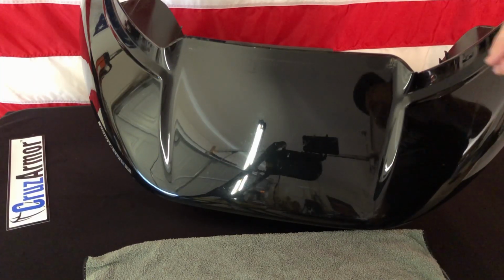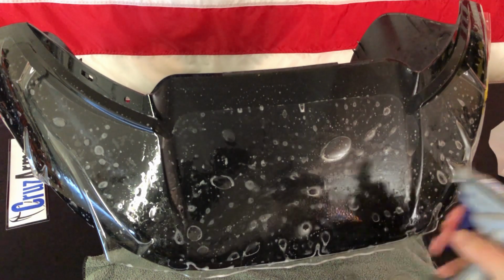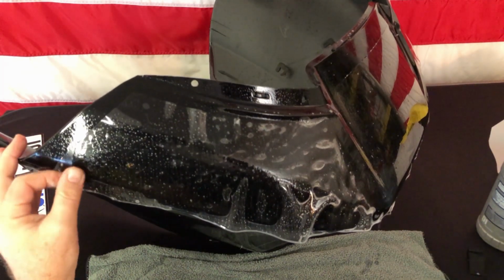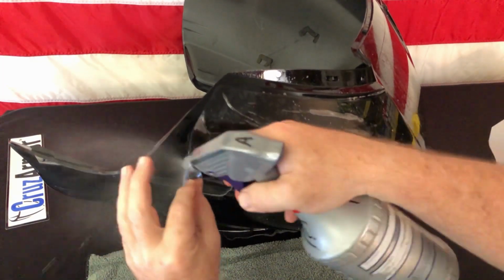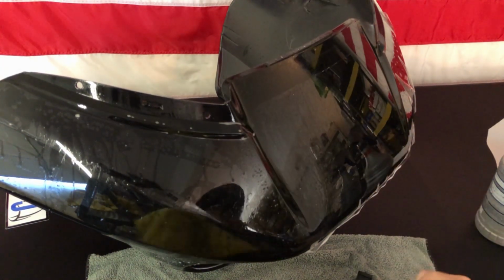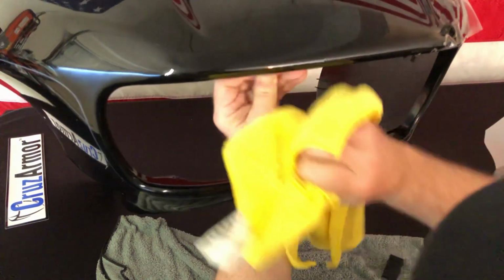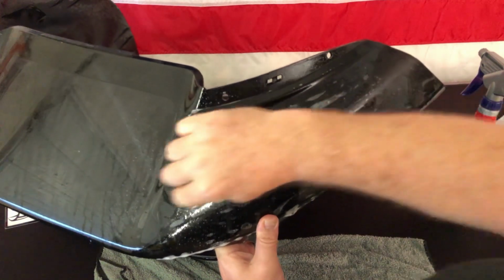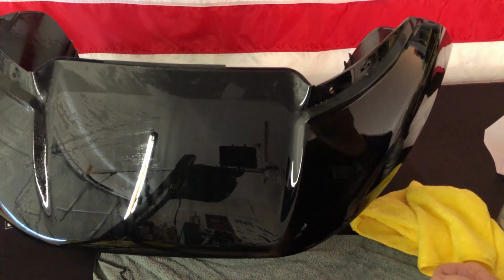CruzArmor DIY Installation - FAIRING TOP (1-Piece) - Harley Davidson Road Glide Models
How to install self-healing, crystal clear, CruzArmor DIY Protection kits, which will protect your paint, lens, chrome, and powder-coat surfaces from chips, nicks, scuffs, and scratches.  Damage caused by Rocks, Bugs, Zippers and Boots.

CruzArmors "Nano" Surface Technology is fused into a rubbery urethane protective barrier, causing everyday attacks to not only bounce off, but the typical surface nicks & scratches will literally heal themselves, at the Molecular "Nano" level, keeping the gloss, or denim "top-coat" looking new for years to come.

CruzArmor is guaranteed not to crack, yellow, or peel for 7 years.